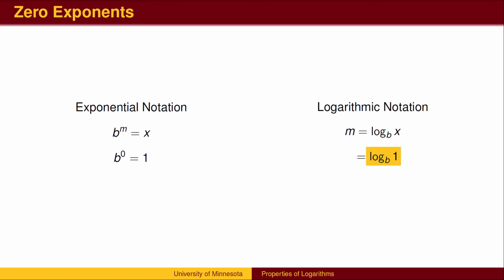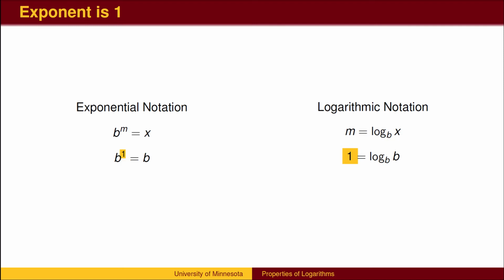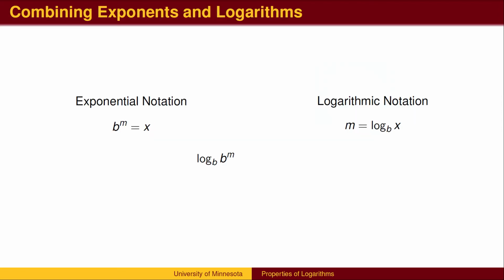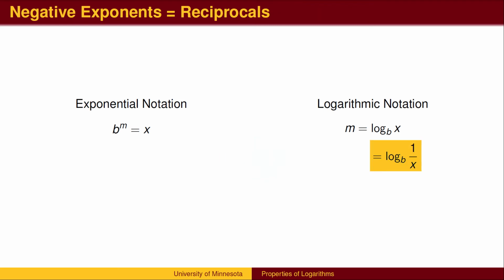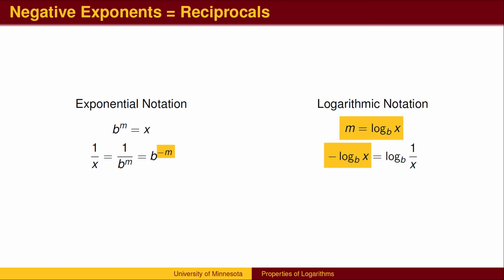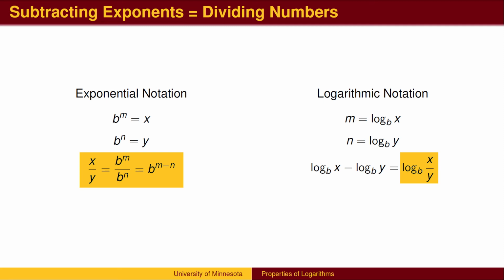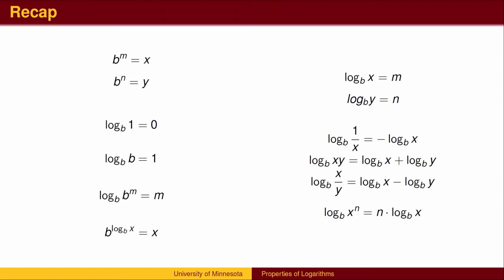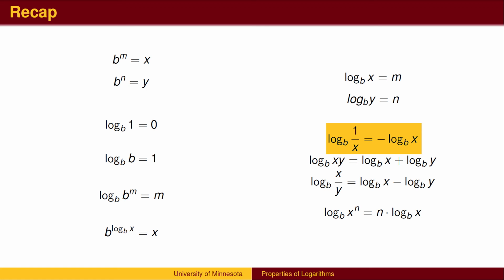BA 6.2 - Properties of Logarithms